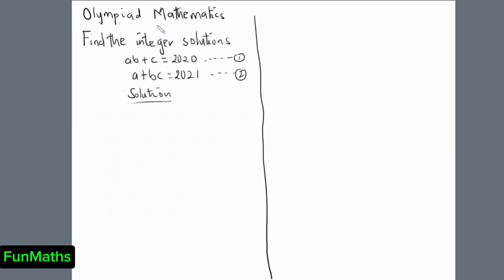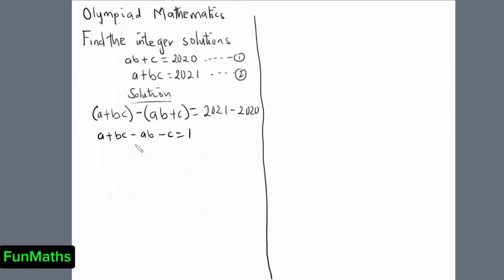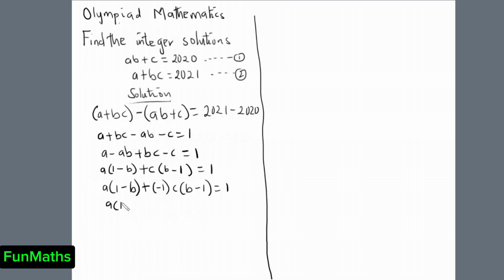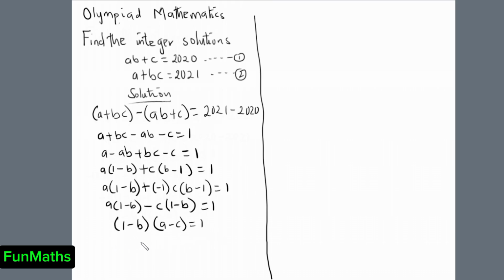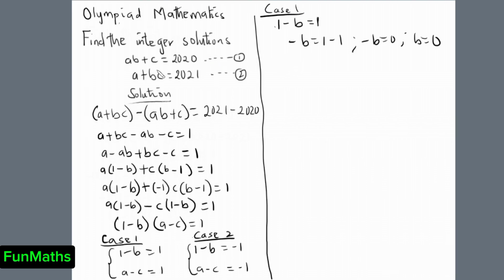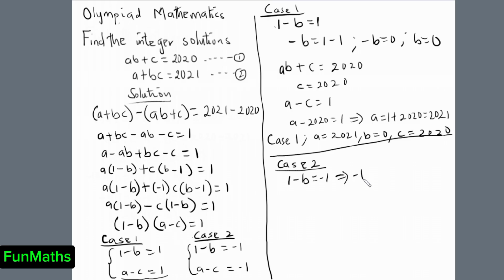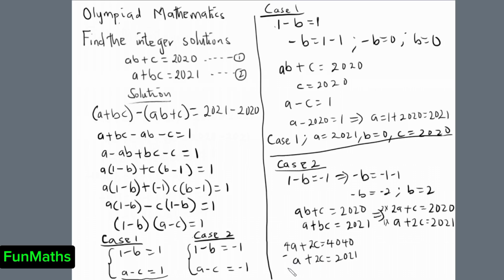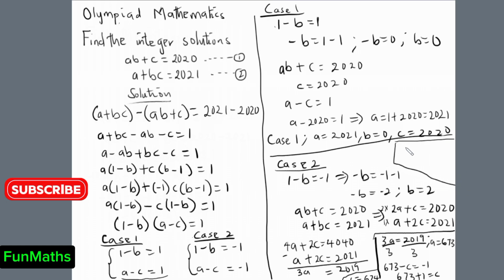A Very Nice OLYMPIAD MATHS PROBLEM | Integer Solutions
Let's solve this olympiad problem together using some fundamentals in mathematics